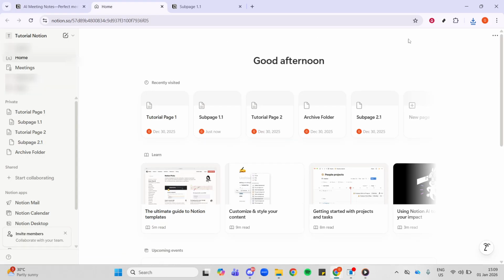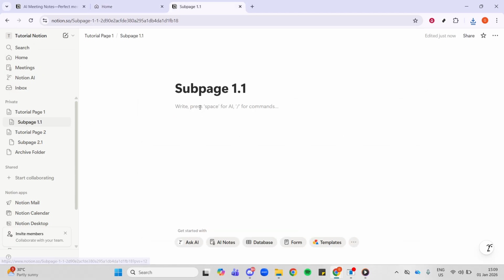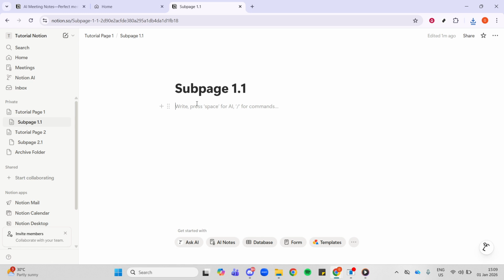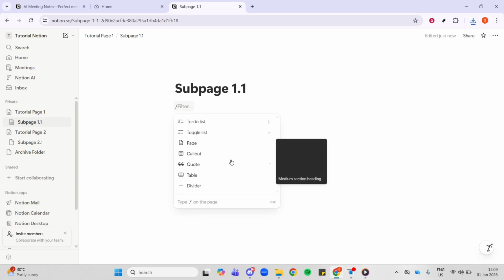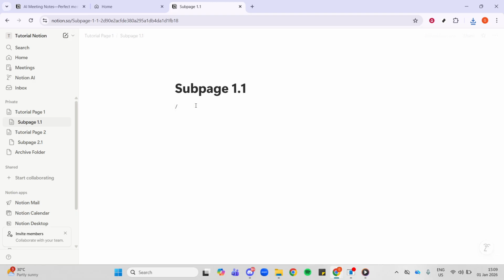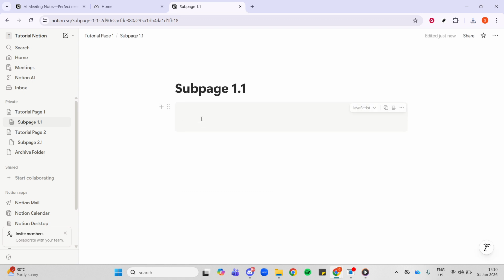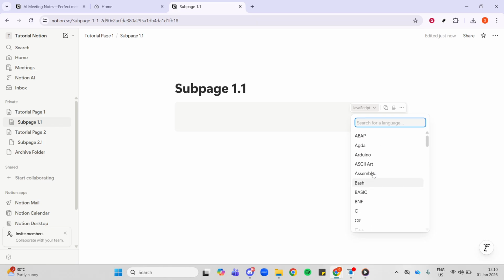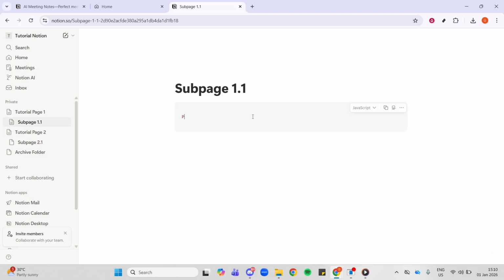How to Insert Code Blocks in Notion 2026 (Notion Tutorial)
how to insert code blocks in Notion so you can format snippets, commands, or scripts clearly on any page.
This tutorial shows you how to create code blocks using slash commands, keyboard shortcuts, and inline formatting.
You’ll also learn how to choose a language style, copy or move blocks, and keep technical notes organized.

In this walkthrough you’ll learn:

Add code blocks using /code

Use backticks for inline code formatting

Select language highlighting (HTML, JS, Python, etc.)

Resize, duplicate, and move code blocks on a page

Perfect for developers, students, engineers, and tech learners storing scripts or study notes in Notion.